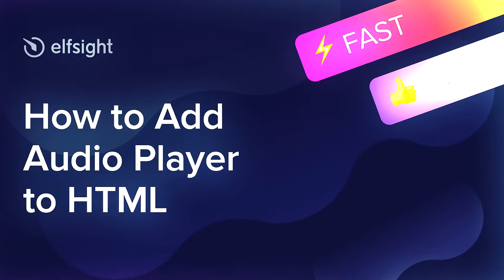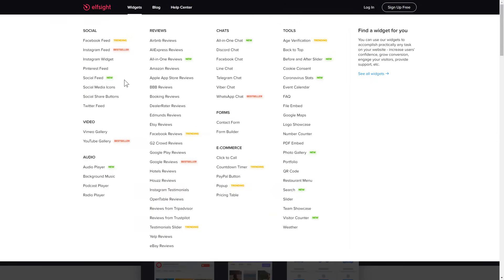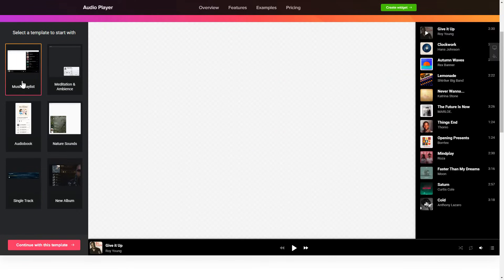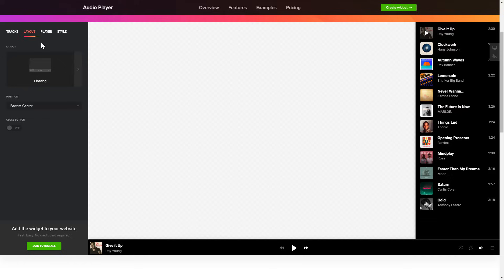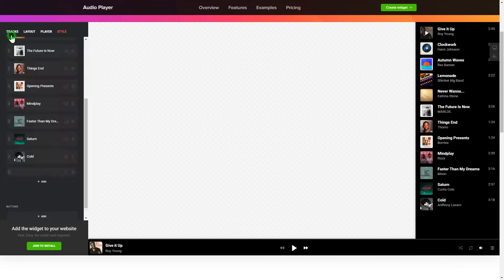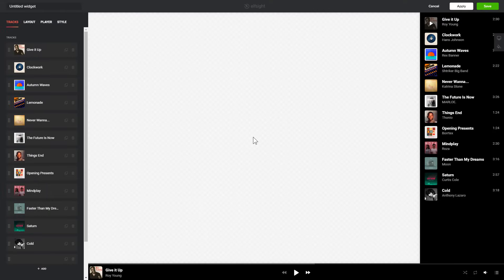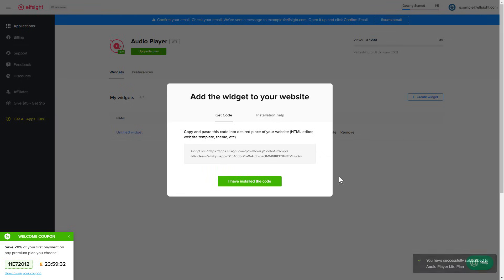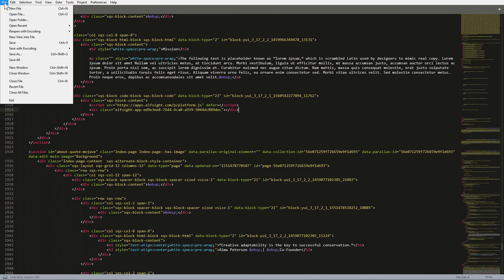How to Add Audio Player Widget to HTML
Add HTML Music Player to site in mere seconds -

Audio Player widget is a free tool to stream audio tracks on the pages of your website. Make profit off your music and vary user experience of your website visitors.

• Numerous color alterations.
• Dark, light, and custom color theme.
• Limitless number of tracks.
• Supported formats: ogv, mp3, DASH (mpd), HLS (m3u8), mp4, webm.

How to embed the Audio Player on an HTML website?

To integrate the plugin, see all the steps from the detailed guideline below:

1. Shape and customize the widget;
2. Save your unique code from the popup;
3. Insert the copied code on your website.

Best Music Player integration templates:

Example 1: Music Playlist is an amazing solution to produce a clutter-free playlist with a floating layout.
Example 2: Meditation and Ambience allows you to upload a custom background image and set up a floating layout.
Example 3: Books template will help you to form an impressive collection of audiobooks directly on your site.

Here is how comfy it is to add an Audio plugin to HTML! If you wish to learn more about configs, elements, and widget templates, you are free to write to our competent Support team. They’ll be happy to help you!